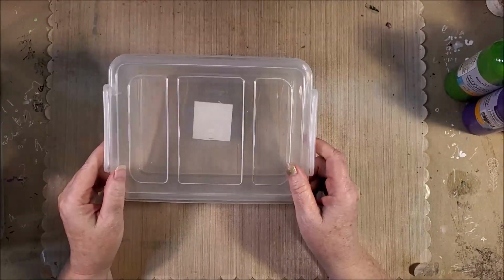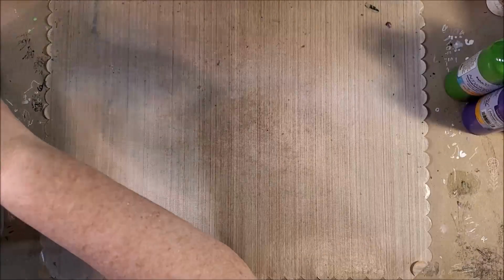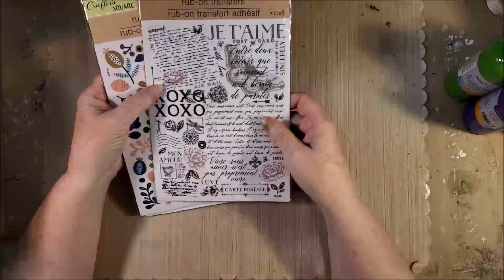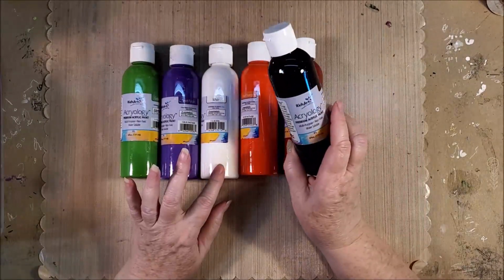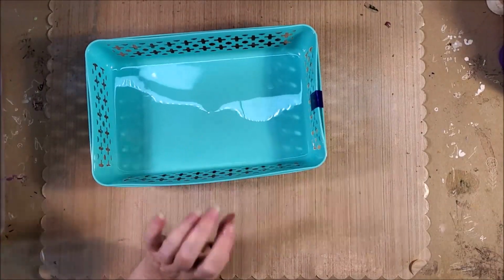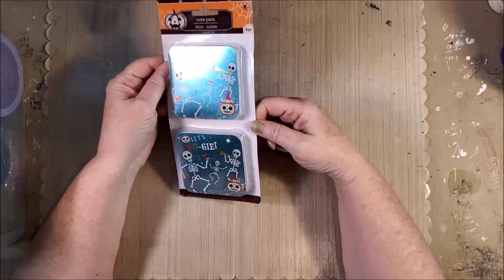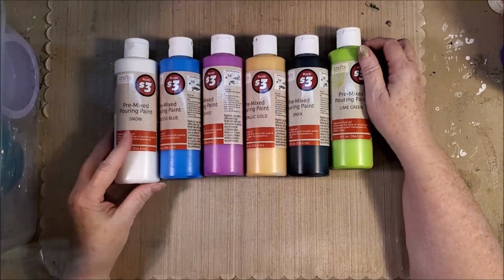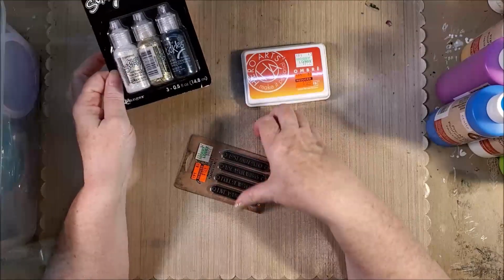Multi Store Dollar Tree Haul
Hubby took me on a multi store Dollar Tree shopping trip. Hit all the local stores. Have fun watching.